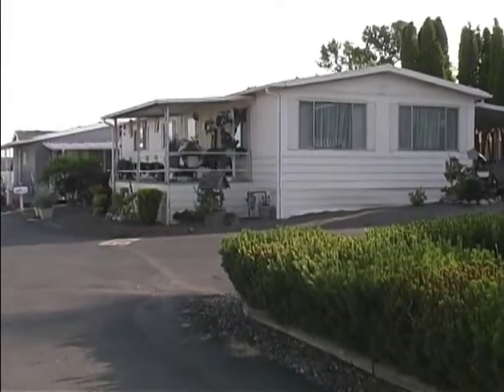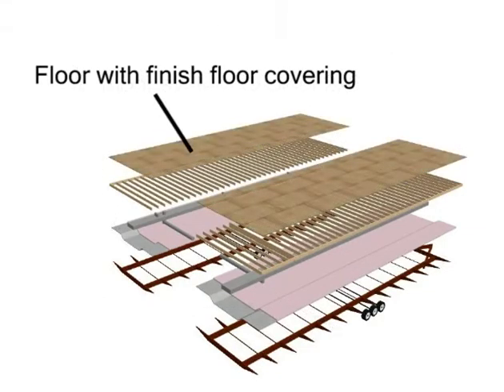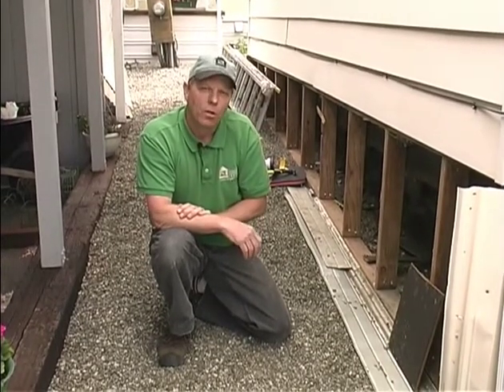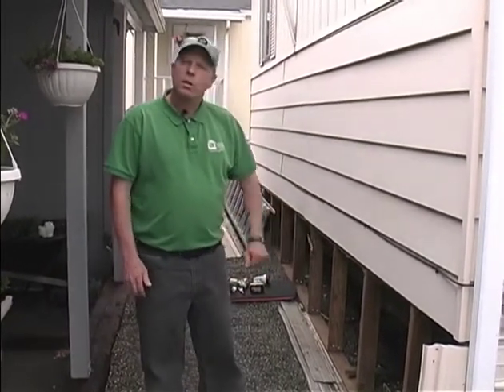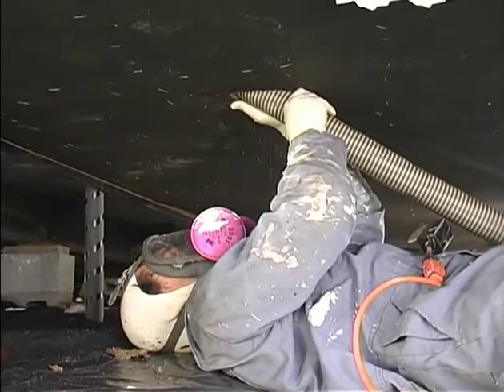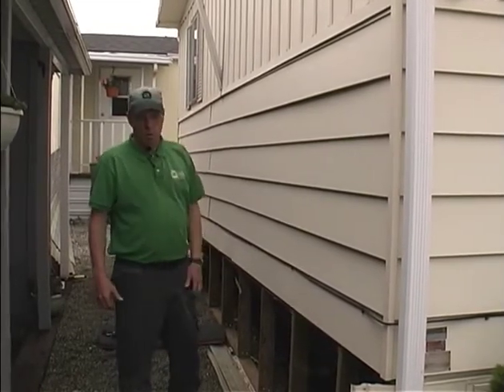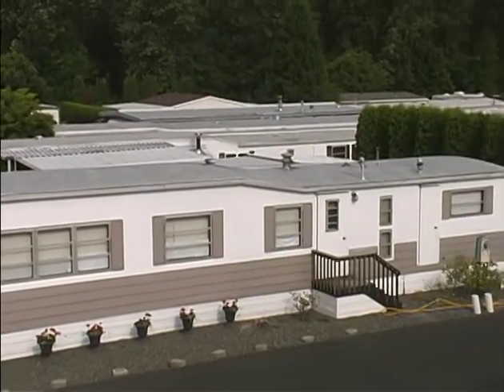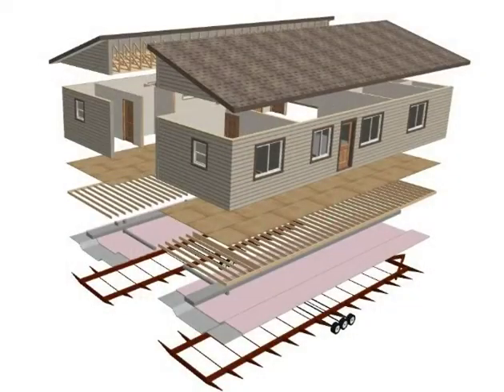Mobile Home Construction